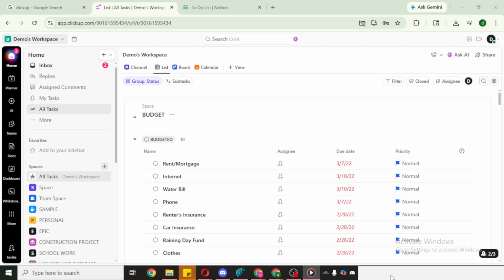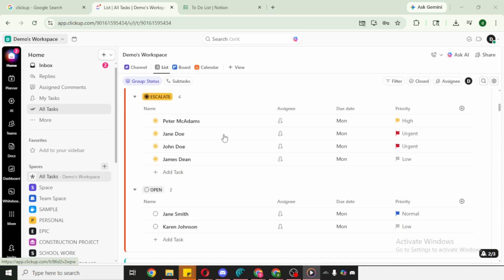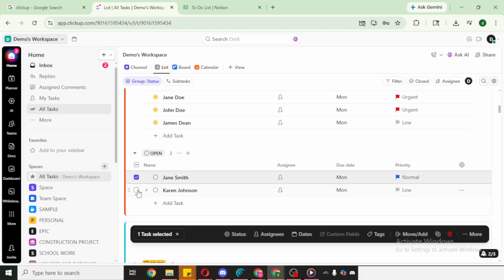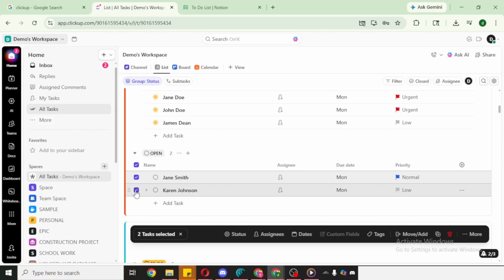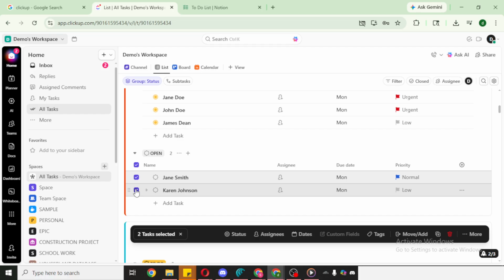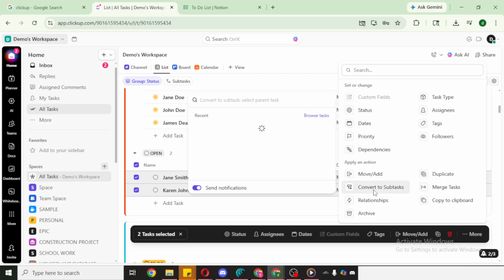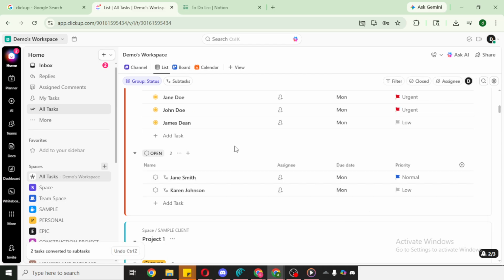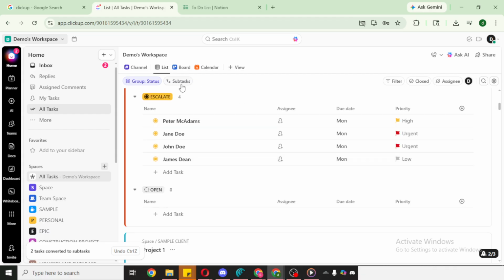How to group tasks in ClickUp (full guide 2026)